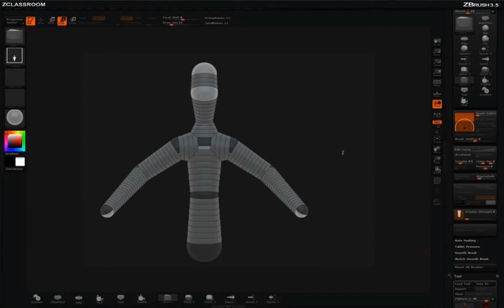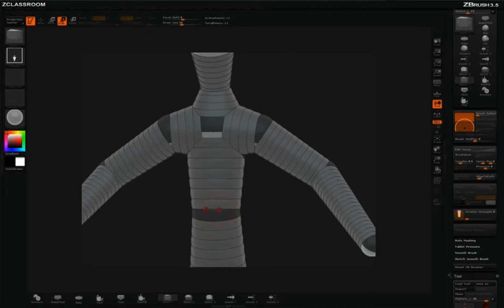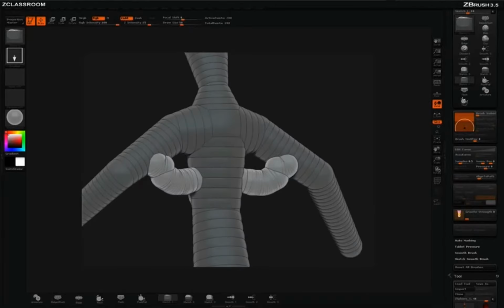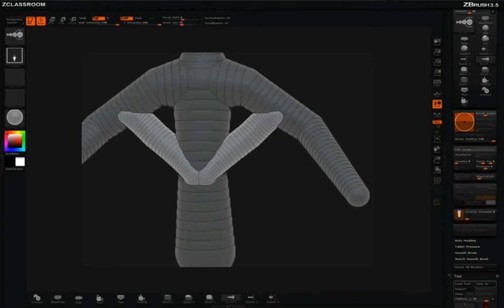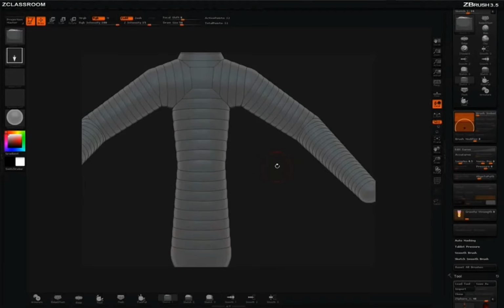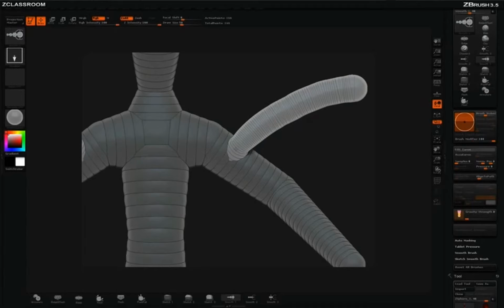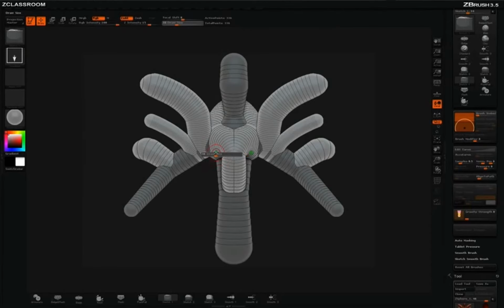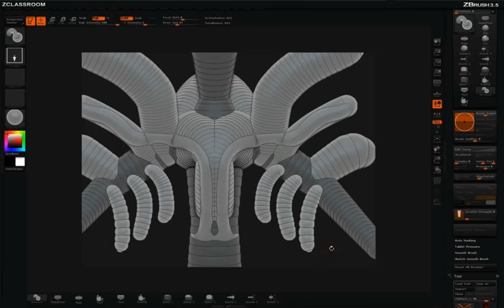CGI 3D Tutorials : Zbrush Armature Brush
Here you will learn how to control the direction of your ZSketching by using the Armature Brush.